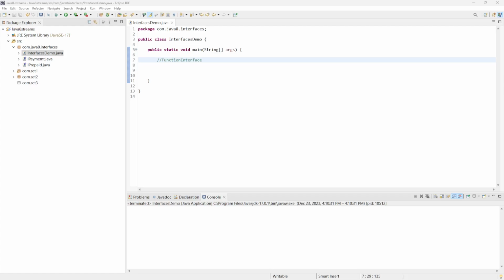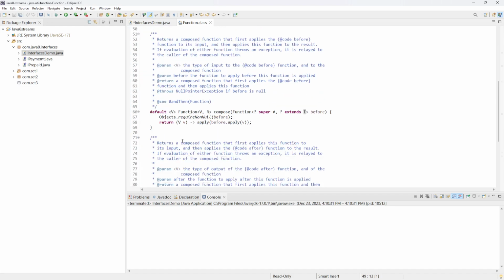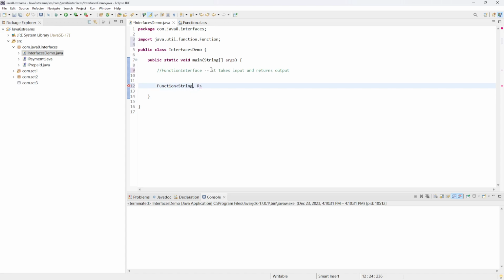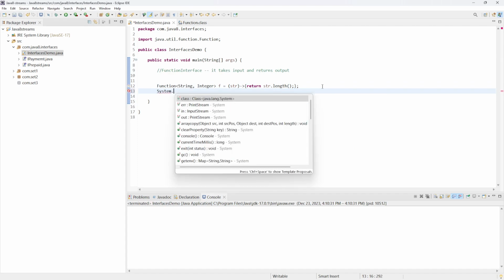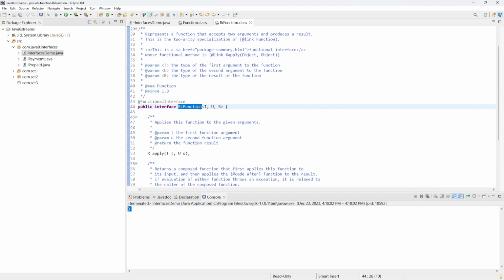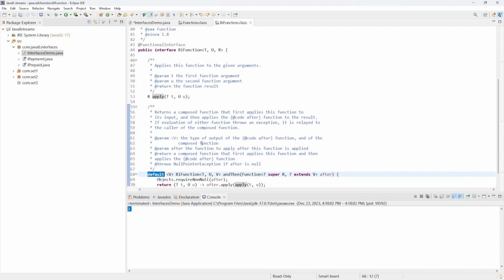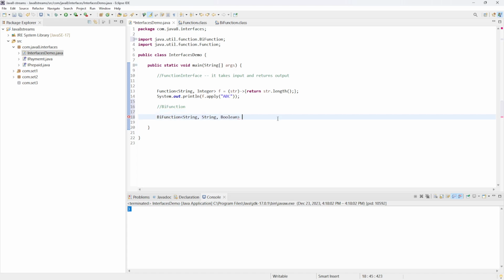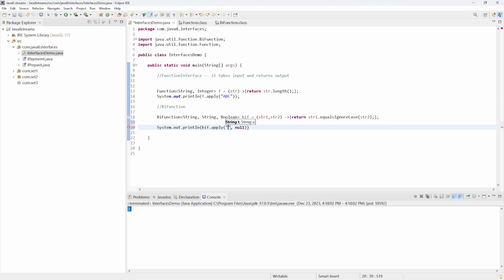Java 8 Functional Interface | Java 8 Interfaces | Java 8 Interview